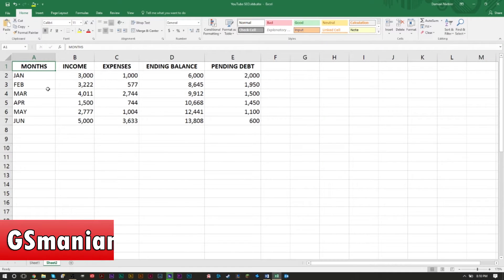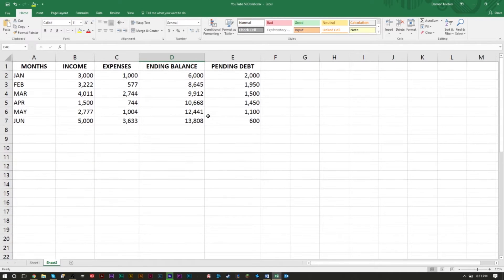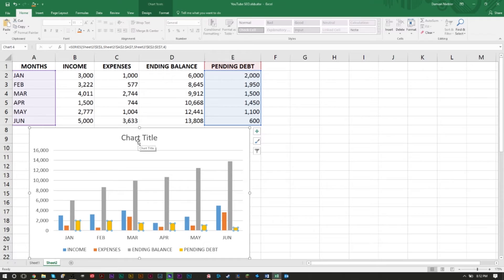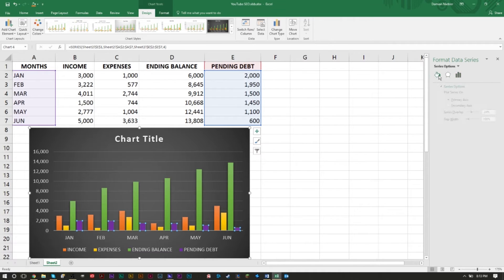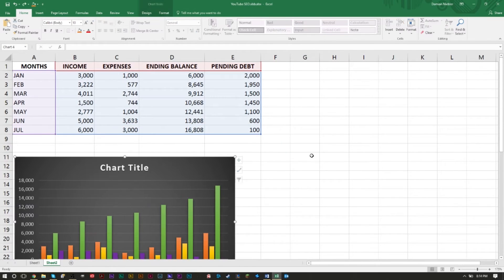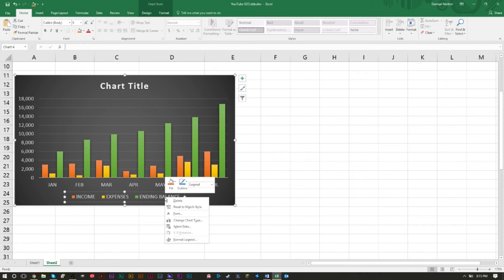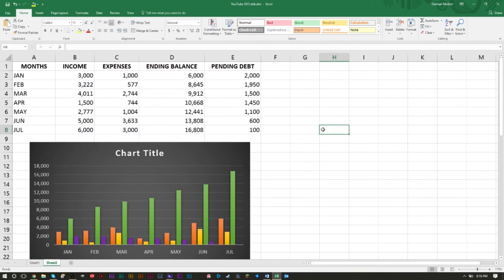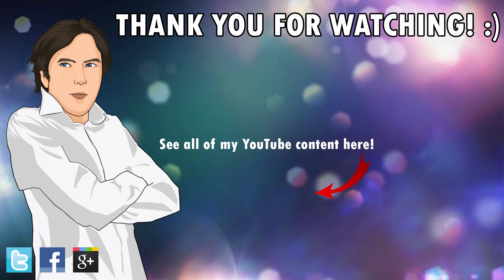Excel Creating Graphs – Easily Add Data to Charts, Change Graph Elements & Excel Graph Customization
GSmanimsmart gives a Microsoft Excel creating graphs tutorial. This video will show you how to easily create graphs and charts in Excel.

Whether you want to add data to charts, change elements on a chart in Excel, learn about excel chart customization, or simply learn how to quickly and easily create a graph and chart based on data with a simple hotkey. By pressing ALT and F1 or F11 in Excel you can easily create charts based on data.